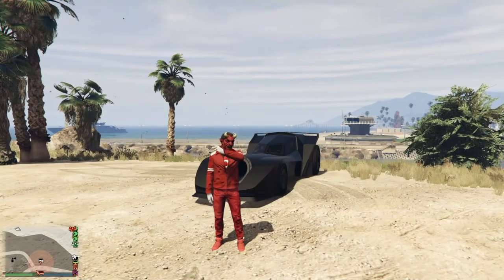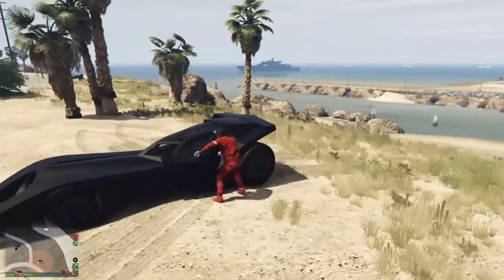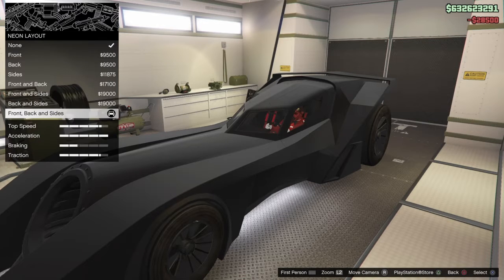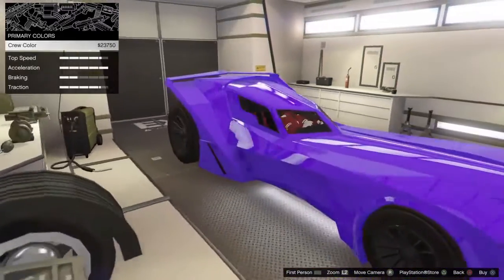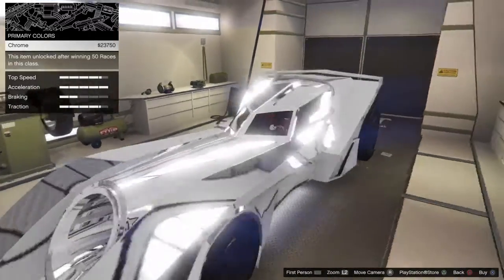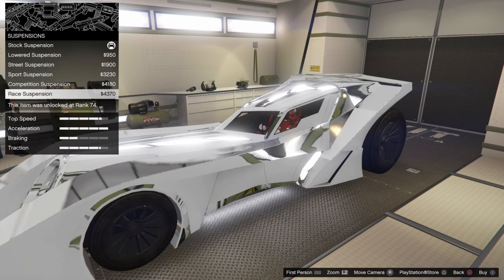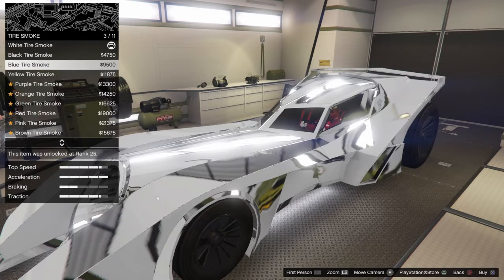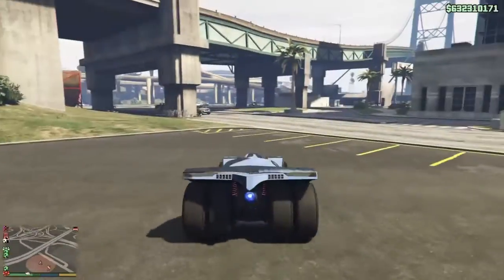CAN WE FIX BATMAN VEHICLE .